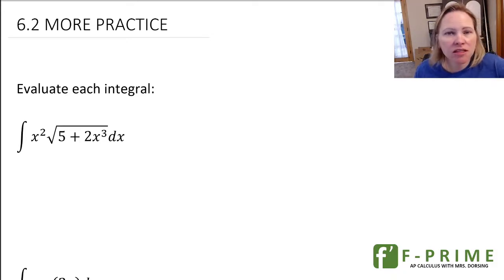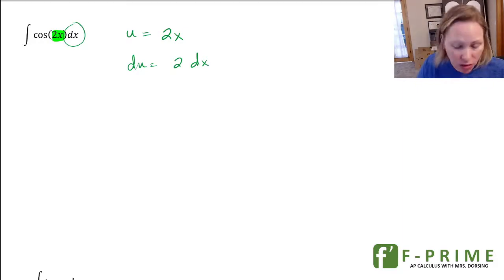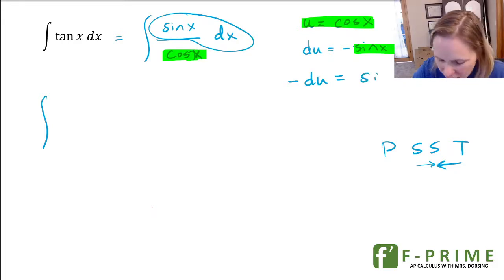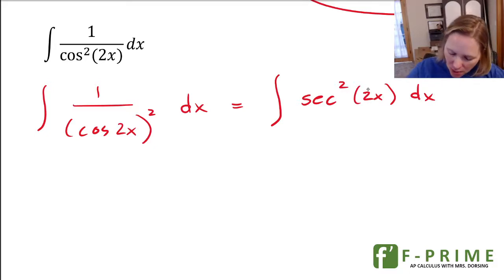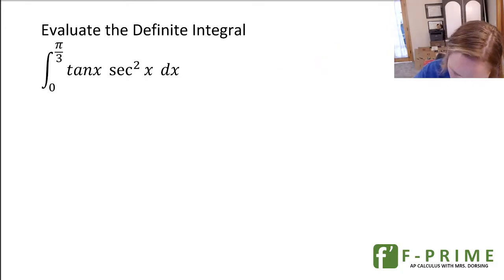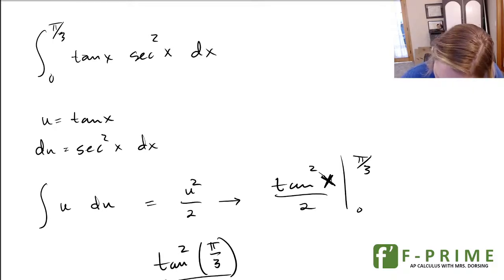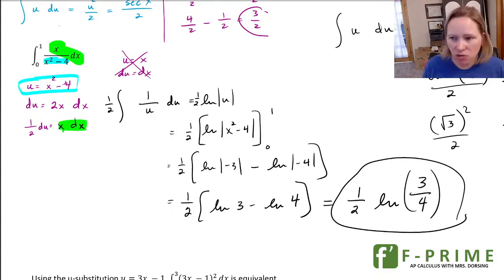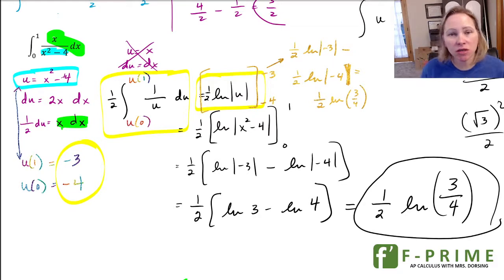6.2 Integration by U Substitution Part 2 of 2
More challenging U-substitution problems are discussed here.  Be sure you have watched part 1 of this 2 part series or have a good foundation or introduction to how U-substitution works.  Intended for AP Calculus students.